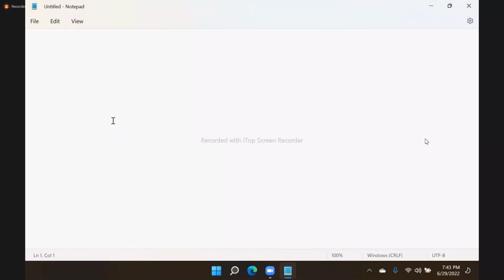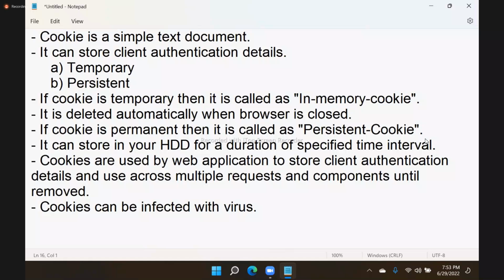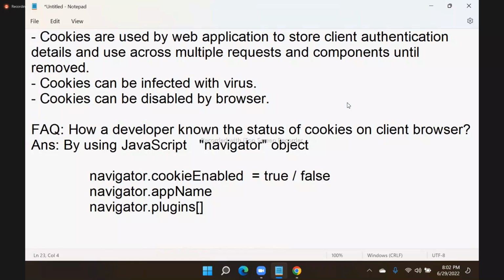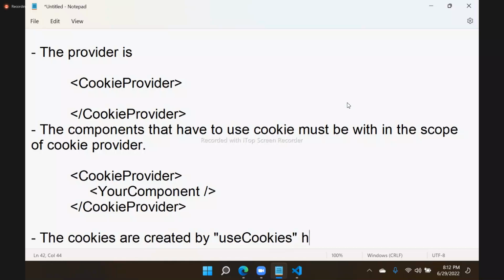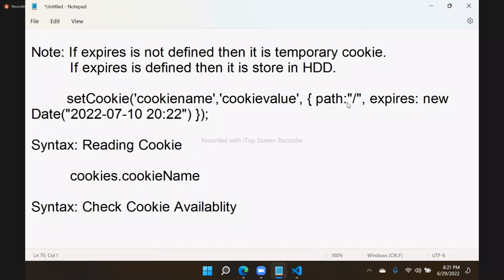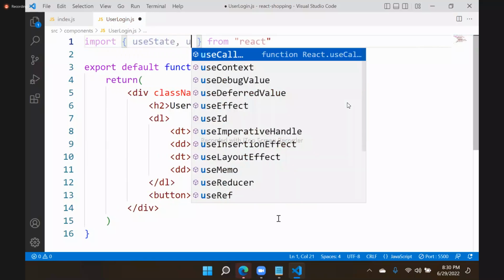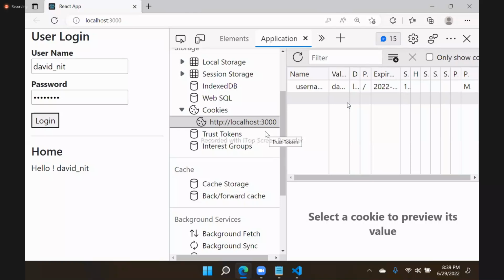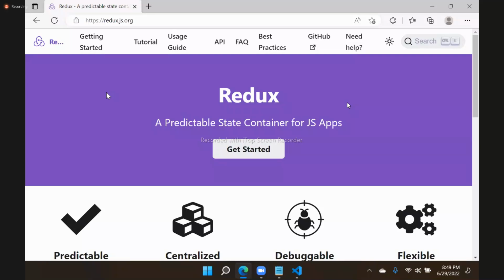Mastering React.js | Full Tutorial | Learn React from Basics to Advanced Techniques | Class-23